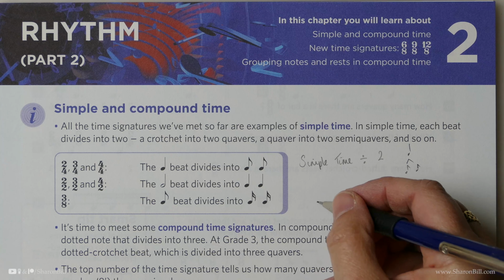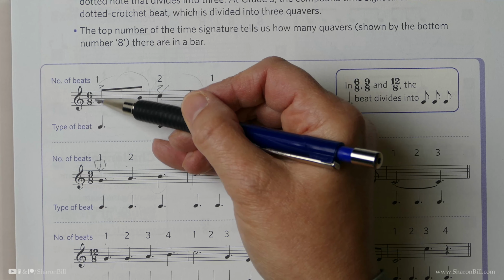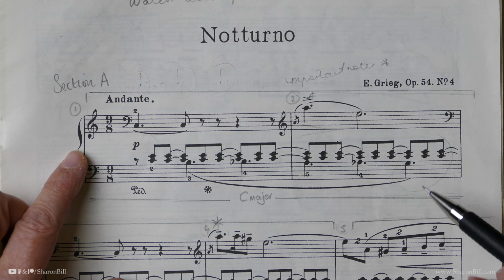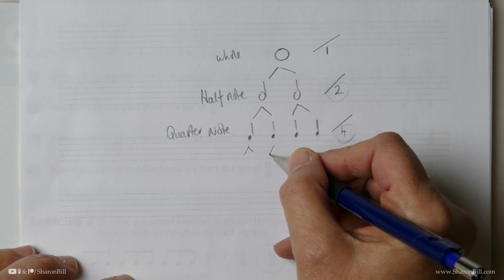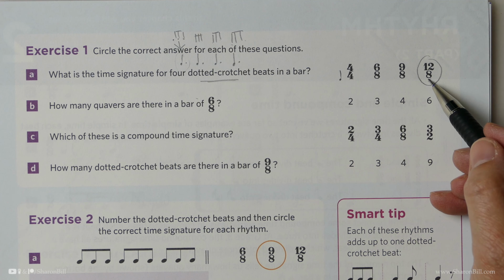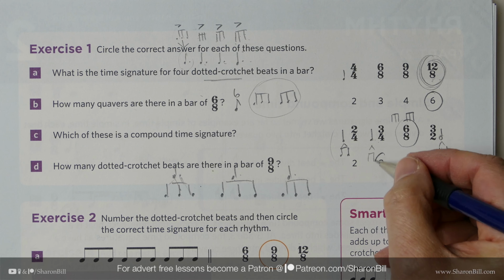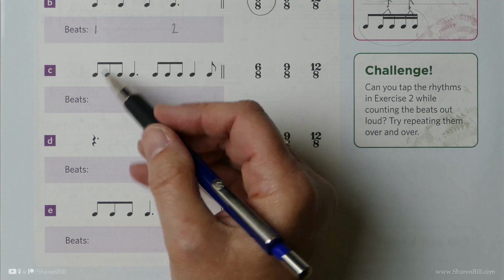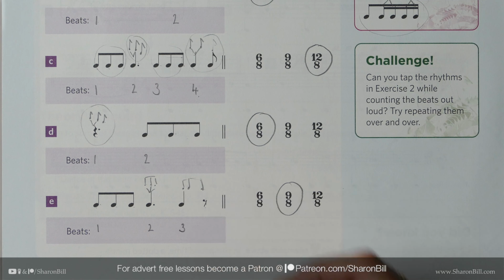ABRSM Discovering Music Theory Grade 3 Rhythm (Part 2) Pages 11 - 12 with Sharon Bill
Welcome to my Music Theory Tutorials. In this Grade 3 ABRSM Discovering Music Theory lesson I will begin to guide you through the second chapter of ABRSM Music Theory in Practice Grade 3 which looks at simple and compound time, grouping notes and rests in compound time and the time signatures of 6/8, 9/8 and 12/8.